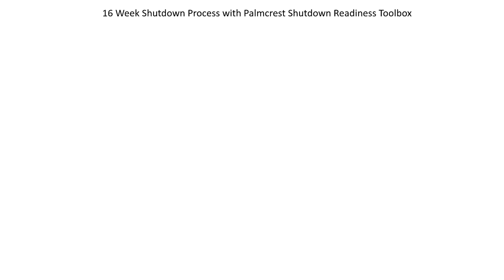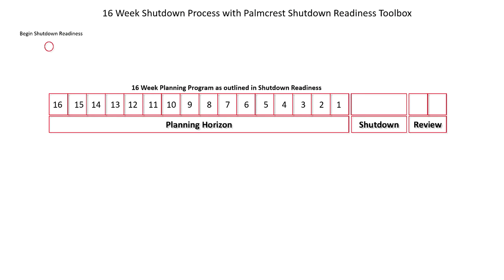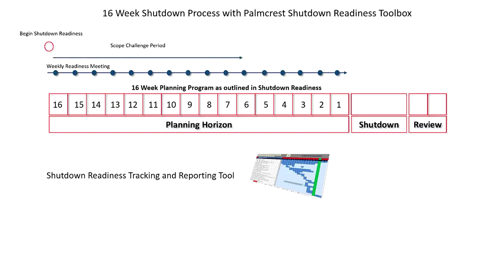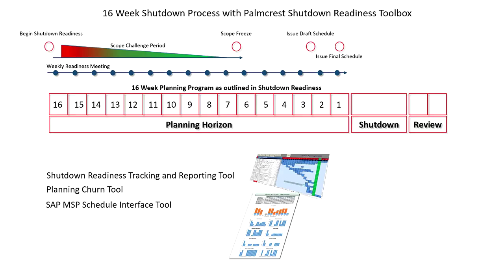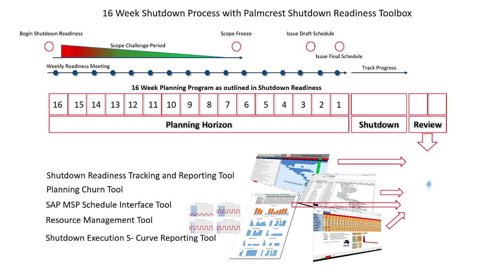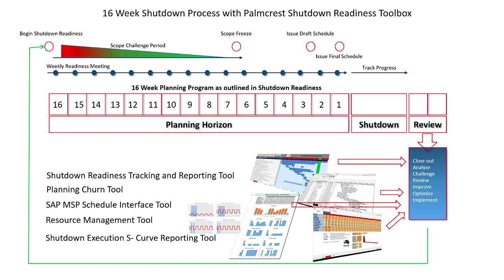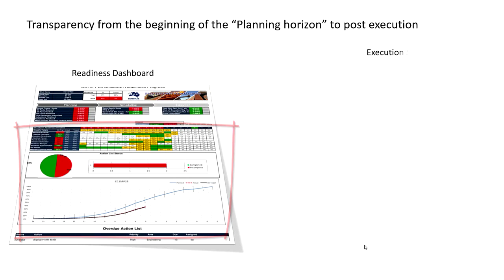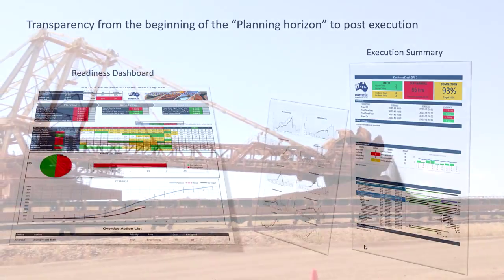Shutdown Toolbox Overview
A summary of the PalmCrest Shutdown Tool Box featuring a 16 week planning horizon...